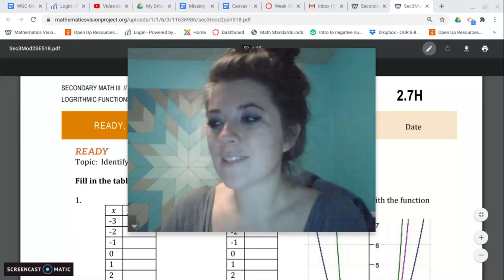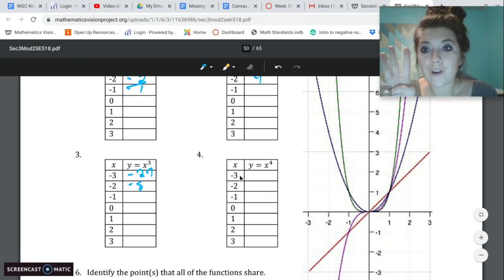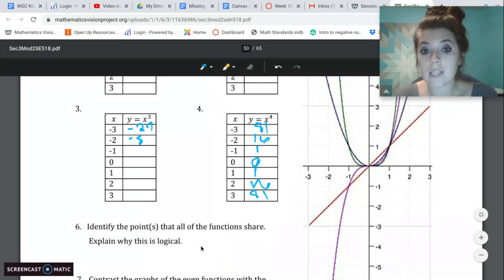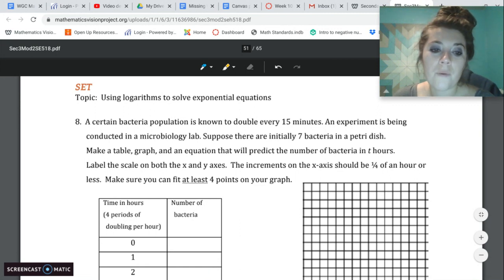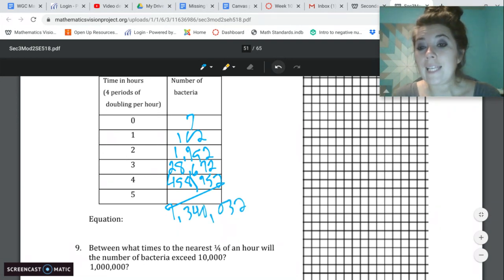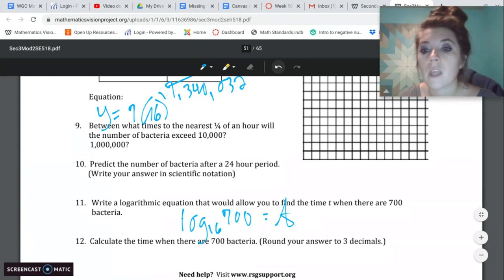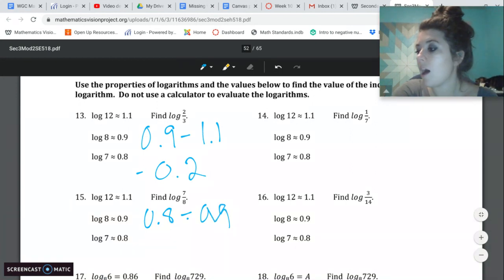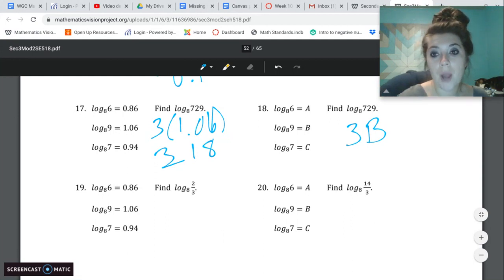Week 10 IM3 2.7 Logs Go Viral